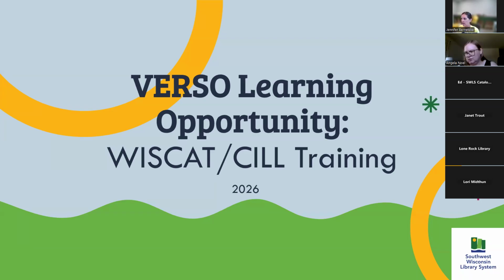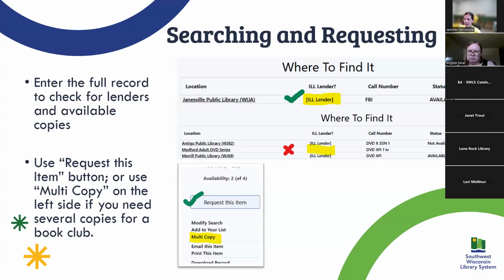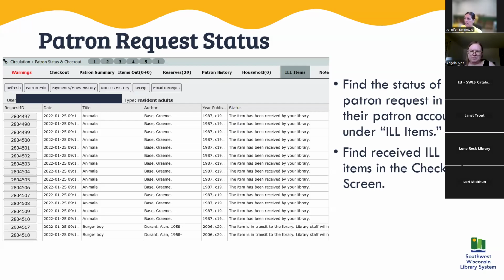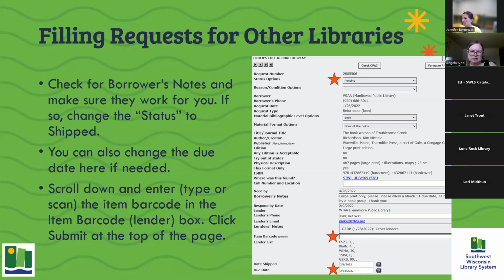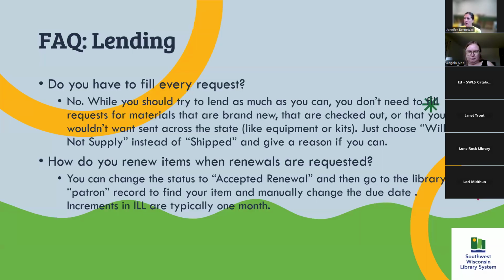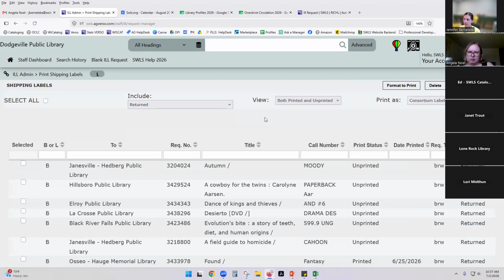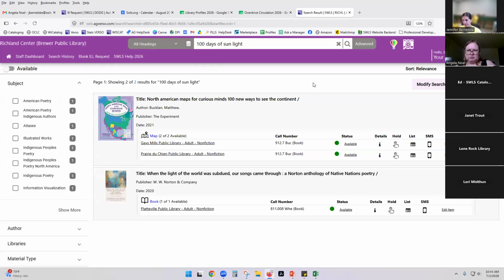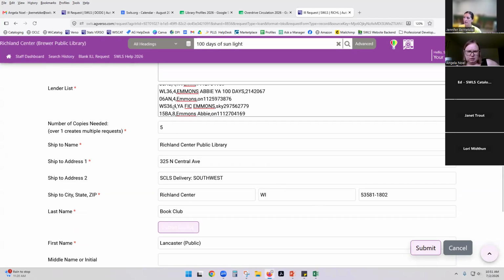Interlibrary Loan Training 2026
Learn the basic steps for using WISCAT/CILL interlibrary loan in SWLS libraries.